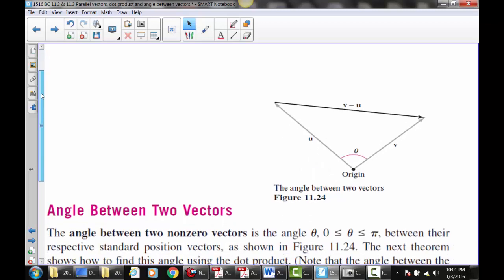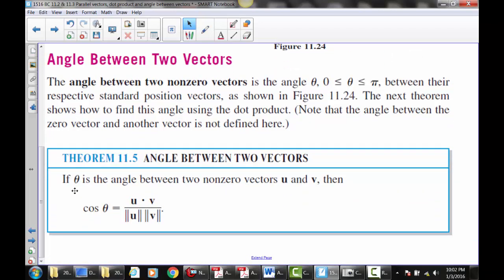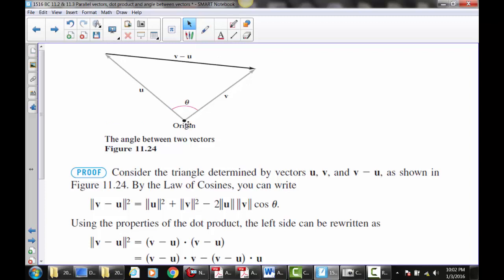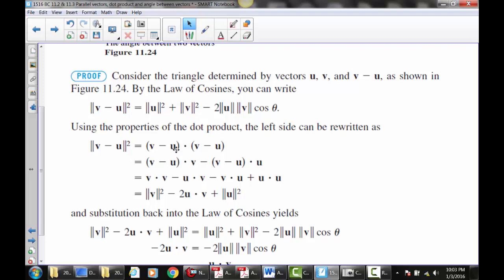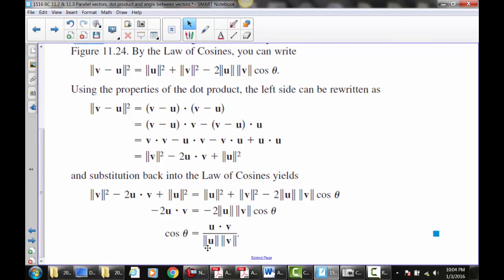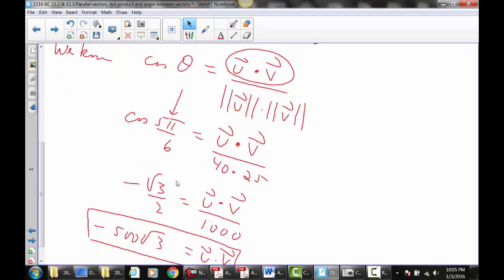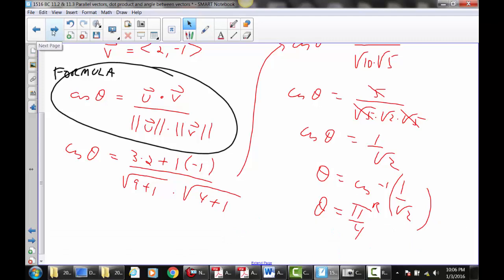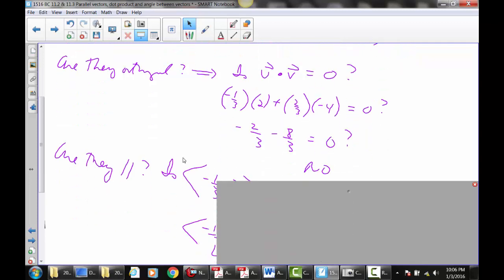Calculus: D VECTOR VALUED FUNCTIONS 5: Angle Between Vectors & Orthogonal Vectors